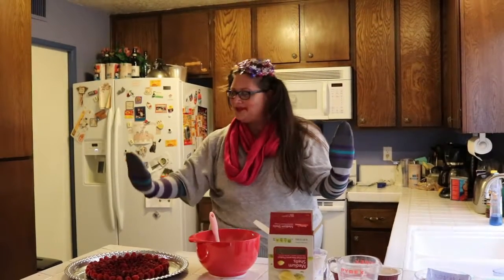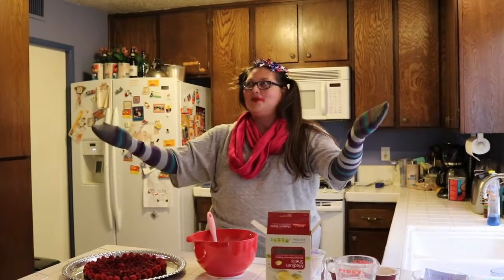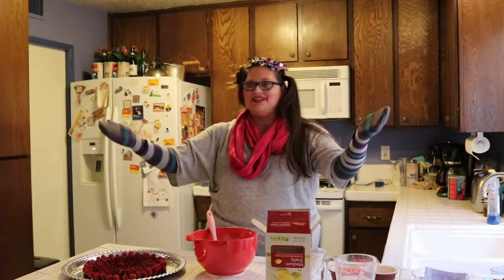The ConnerDroid can do everything a human can do, including cook!